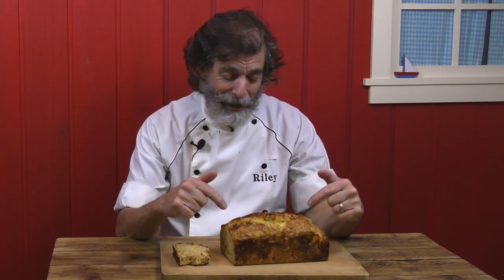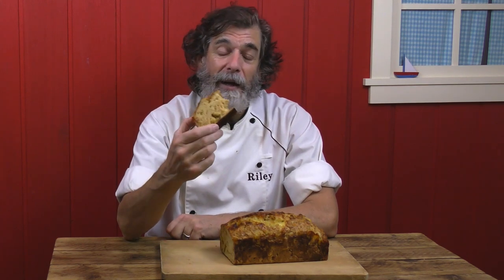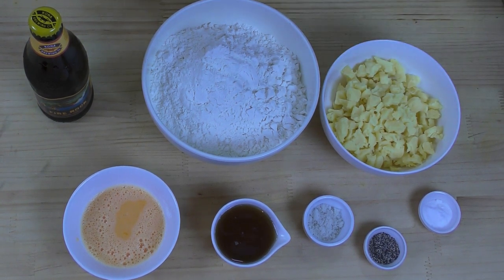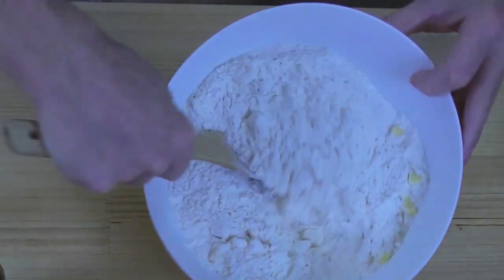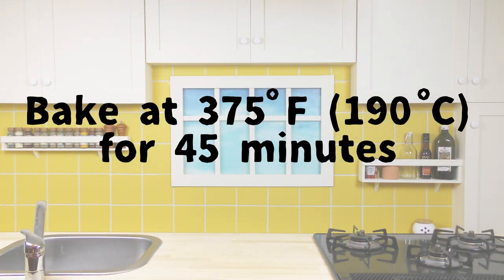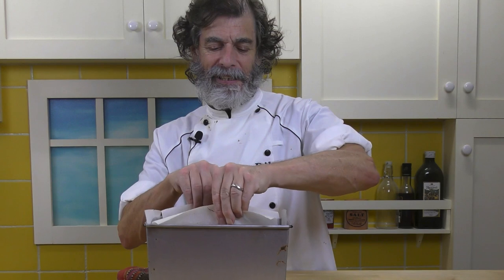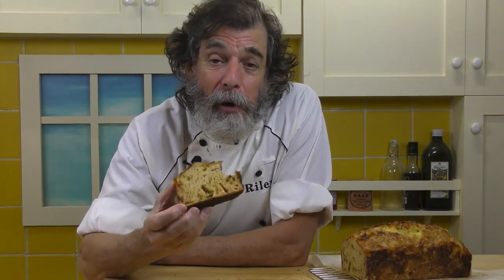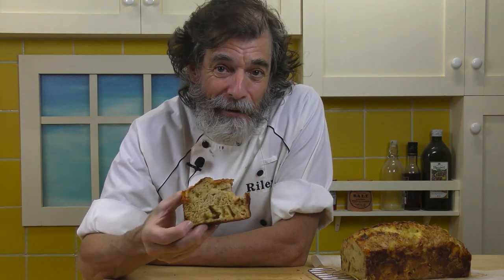How To Make Cheddar Cheese & Pale Ale Bread - Recipe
Please, support the creation of more original Kuma’s Kitchen recipes

Become a Kuma’s Kitchen patron and get access to all our recipe booklets, Kitchen Tech videos, Focus on Ingredients, and other videos

Here’s a Ploughman’s Lunch in one loaf - Cheddar Cheese & Pale Ale Bread. It’s an easy-to-make soda bread. No kneading. No rising.